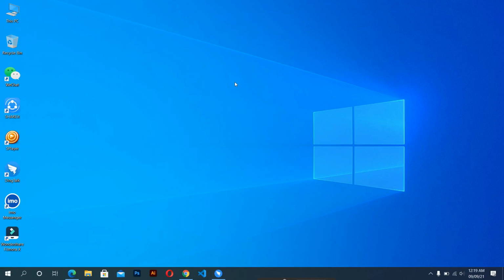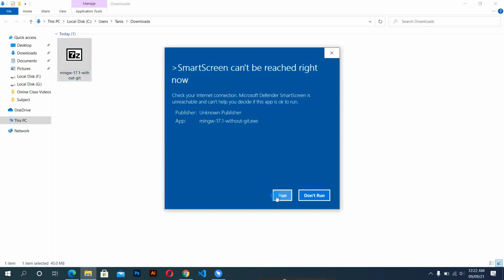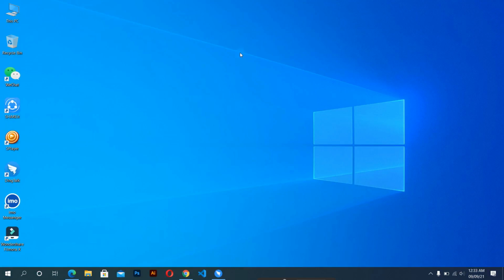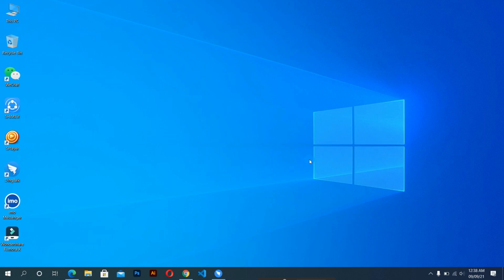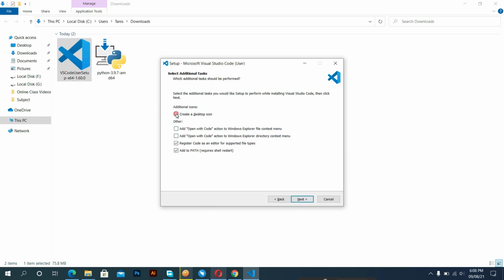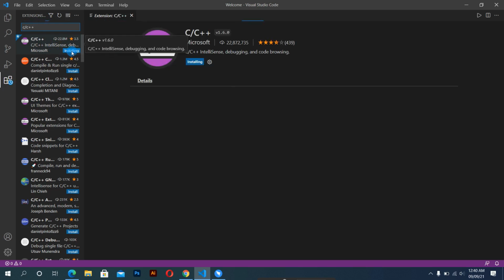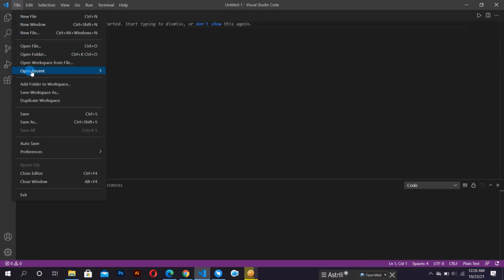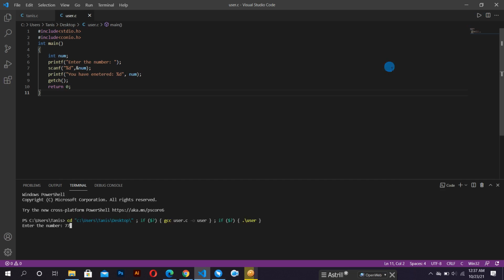How To Run C Programming Language In Visual Studio Code [2021]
Hello Everybody! This is Tanis Here...In this tutorial I will show you how to run c programming language in visual studio .First off all I downloaded two software one is MIngW and other one visual studio Code where we have write code to get output. I hope this video will be help to easy run c program in visual studio code.